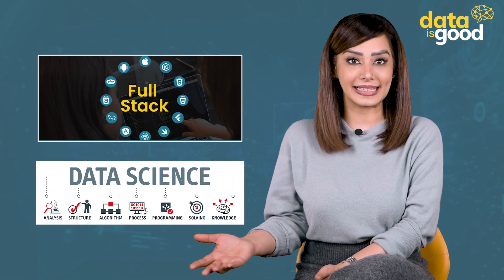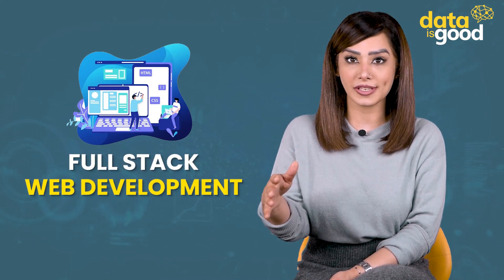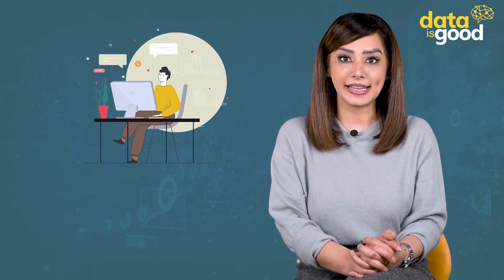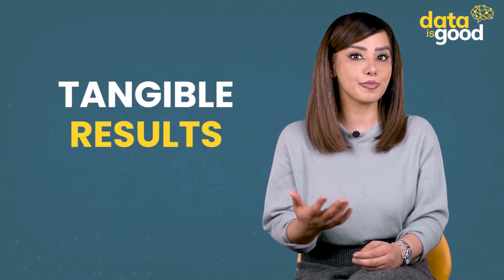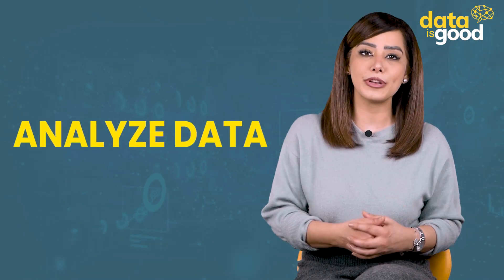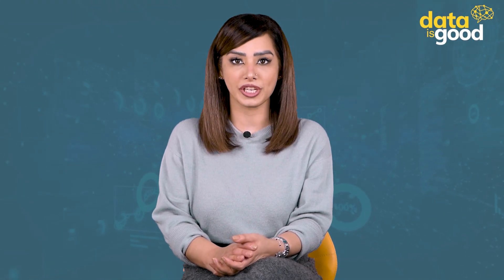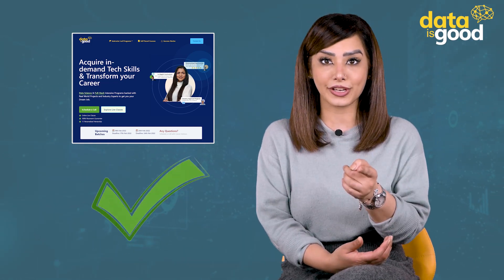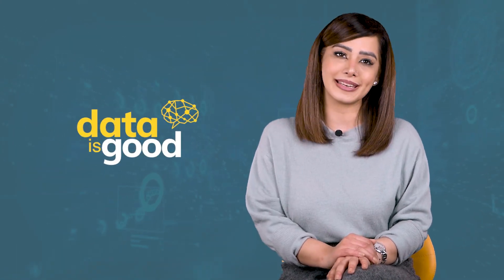Data Science Vs Full Stack Development | 2022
"Data Science Vs Full Stack Development"
Data science combines several fields, including statistics, scientific methods, artificial intelligence (AI), and data analytics, to extract value from data.
Data science encompasses preparing data for analysis, including cleansing, aggregating, and manipulating the data to perform advanced data analysis. As a result, data science continues to evolve as one of the most promising and in-demand career paths for skilled professionals.

Full Stack Development:
Full-stack technology refers to the entire depth of a system application, and full-stack developers perch two web development domains: the front and back end.
The front end includes everything that a client or site viewer can see and interact with.
Full-stack developers take on a wide set of responsibilities. They must be fluent in creating websites with a robust internal architecture and providing an interactive and intuitive interface to clients.

○ Introduction - 0:00
○ Full Stack Development - 0:42
○ Web Applications - 1:09
○ Data Science - 1:54
○ Salary Opportunities - 3:16

Today, successful data professionals understand they need to go beyond traditional extensive data analysis, data mining, and programming skills. Instead, to uncover helpful intelligence for their organizations, data scientists must master the full spectrum of the data science life cycle and possess a level of flexibility and understanding to maximize returns at each phase of the process.

datascience datascientist datasciencetutorial fullstackdeveloperrole fullstackdeveloper howtochoosebetweenfullstackdevelopmentanddatascience whatdofullstackdeveloperdo? datascientistvsfullstackdeveloper DataScienceVsFullStackDevelopment DataScienceVsFull-StackDevelopment